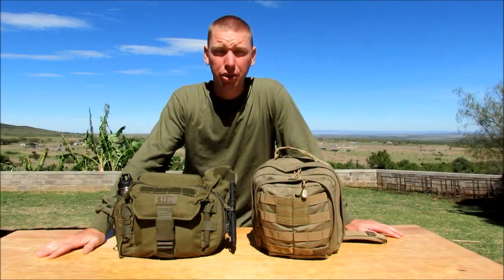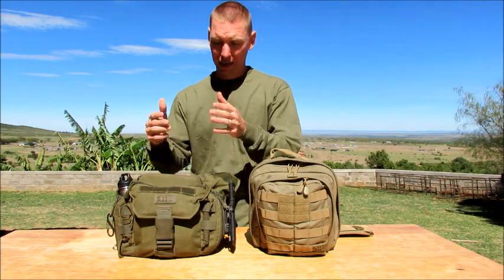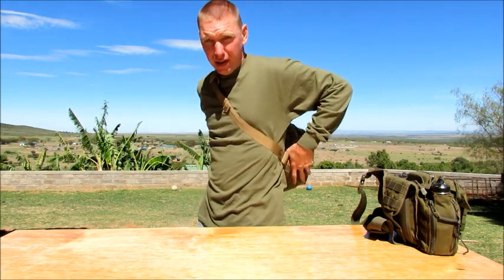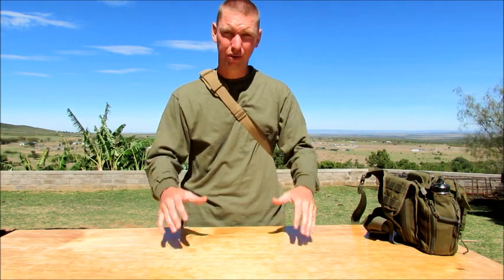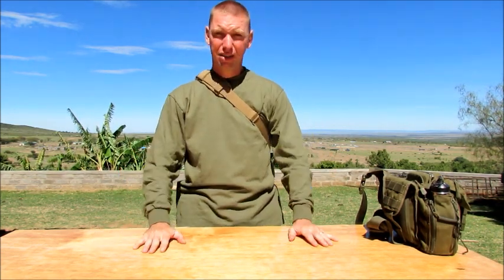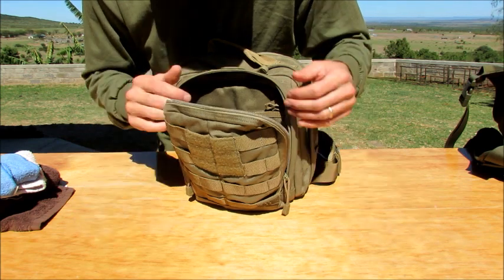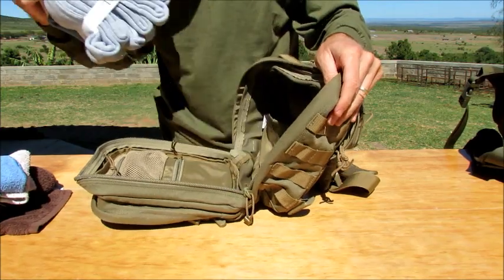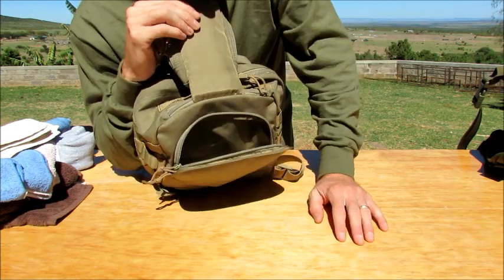5.11 Moab 6 Review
A short review of the Moab 6. Not very many good things to say about it.